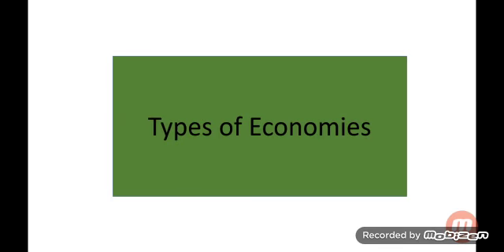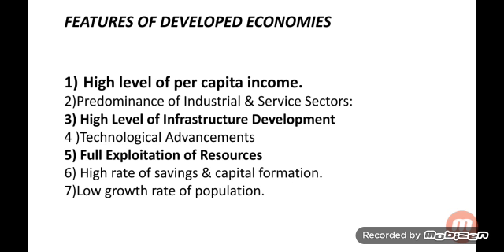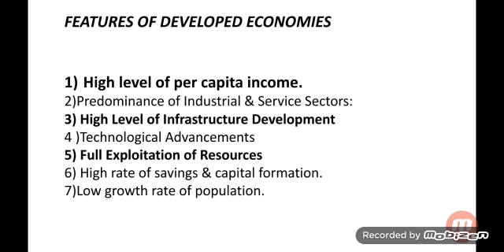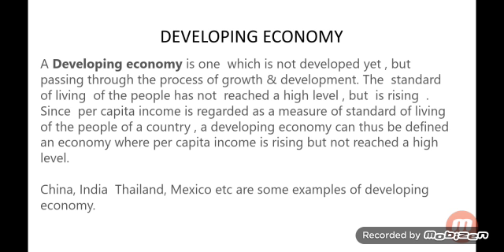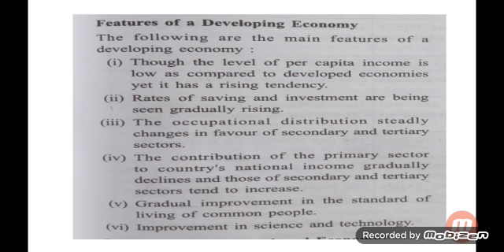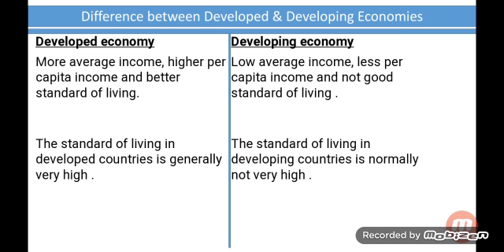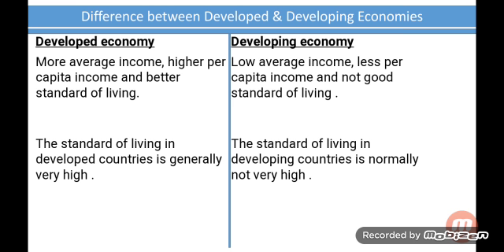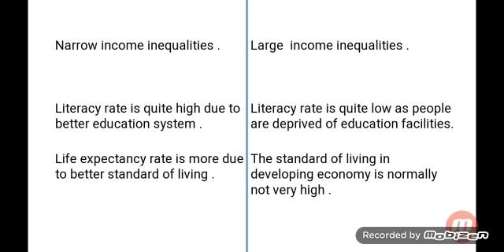Class-11- Economics Chapter- Types Of Economies Part- 1 Teacher's Name-Mrs Sapna Arora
Class-11- Economics Chapter-
Types Of Economies
Part- 1 Teacher's Name-Mrs Sapna Arora